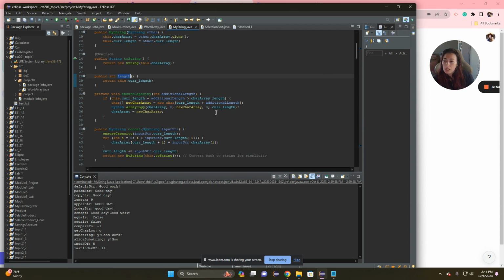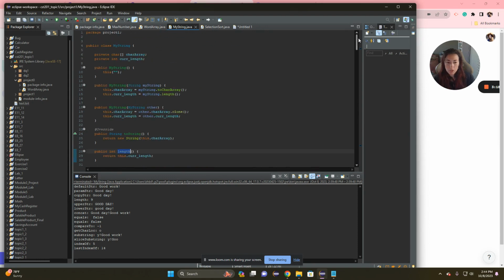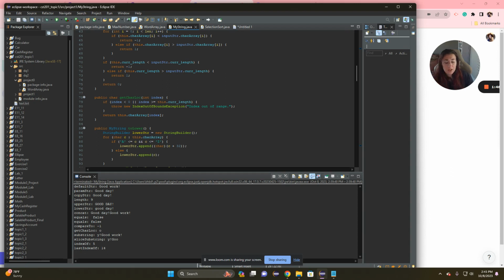String Manipulation with Java - Project 1